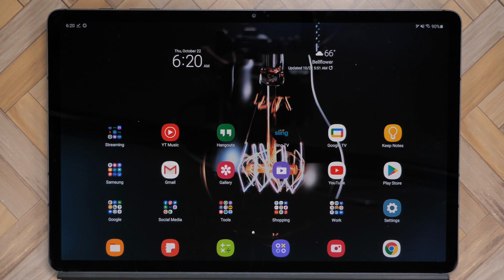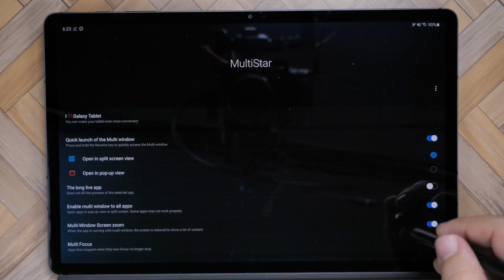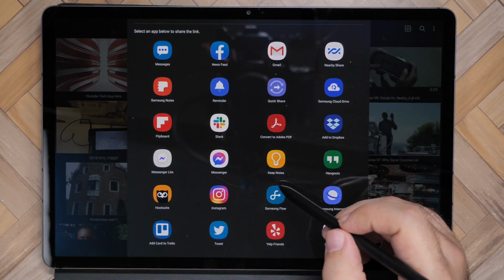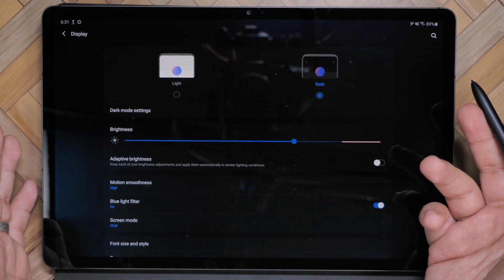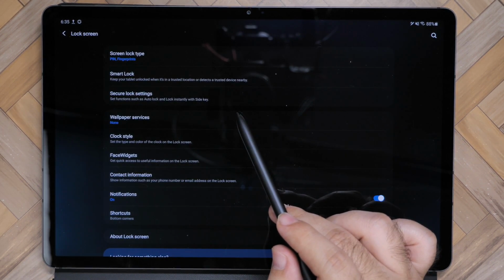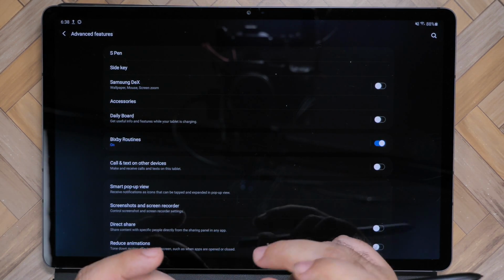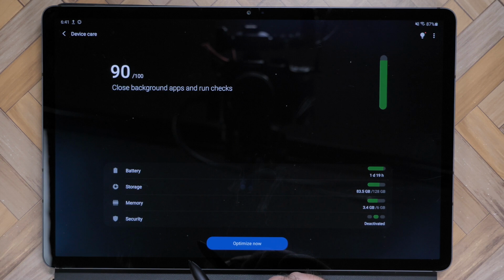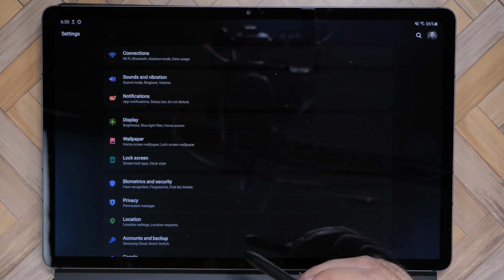Samsung Galaxy Tab S7 - Tips & Tricks First Things To Do To Maker It Faster With Better Battery Life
Our long await Tips and Tricks video, this time in a new style, for the Samsung Galaxy Tab S7.  It's in depth, so you get the most out of this Tablet including fixing Android Tablet issues, while making it faster and having longer battery life.

Samsung Galaxy Tab S7+ Wi-Fi, Mystic Black (Amazon)

Link To Our Amazon Page to See Everything I Use On The Channel (Amazon)